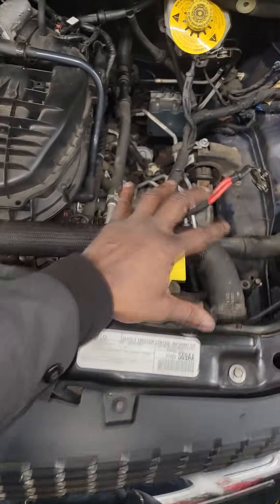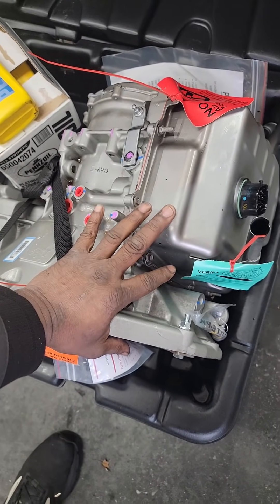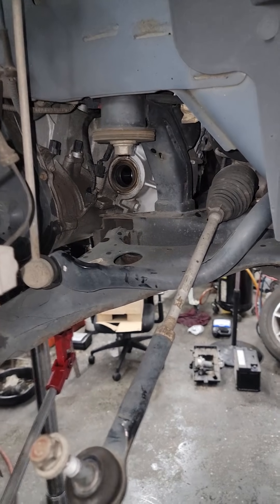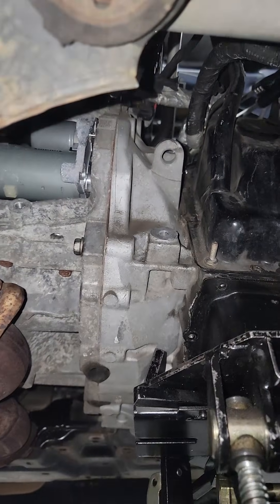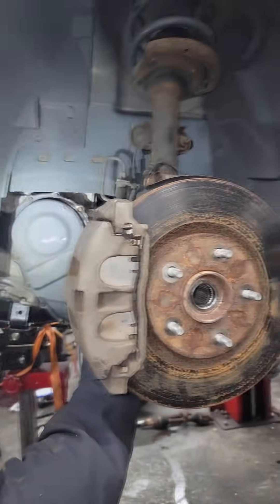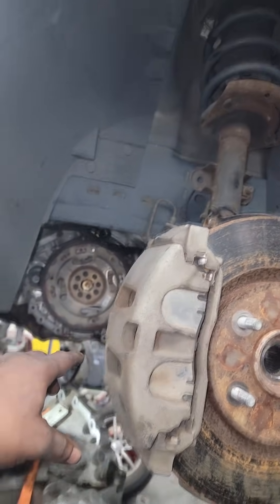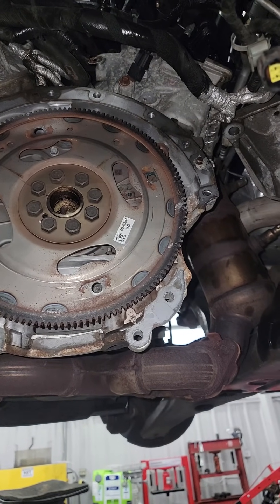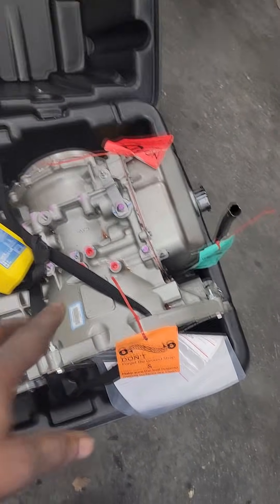“Apprentice vs FWD Transmission — Let’s See If He Can Do It!” 62TE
Today my mechanic helper-in-training is stepping up BIG TIME! We’re diving into the process of removing and rebuilding a front-wheel-drive (FWD) transmission — something most new techs never get to tackle this early. This isn’t a quick part swap… this is the real deal.

In this video, you’ll see the full breakdown of what it takes to pull a FWD transmission out the right way, the mistakes to avoid, and the professional steps we use in the shop every day. From disconnecting the axles, to supporting the engine, to safely lowering the transmission — he’s getting hands-on experience with every part of the job.

If you’ve ever wondered what goes into a FWD transmission rebuild, or you want to see what real-world mechanic training looks like behind the scenes, this video will show you everything. This is how future techs are made, and I’m proud to share the journey.